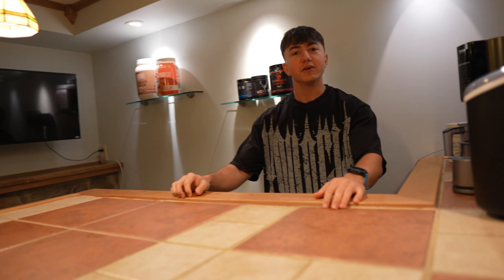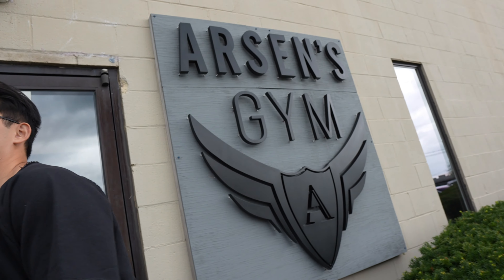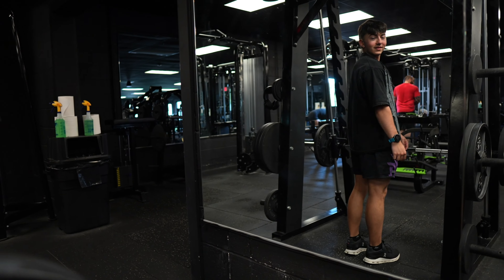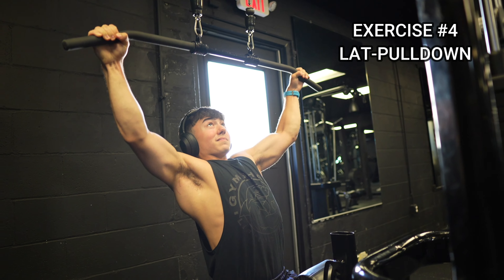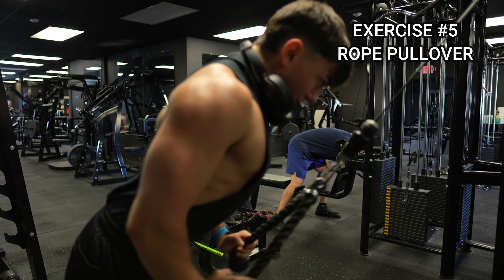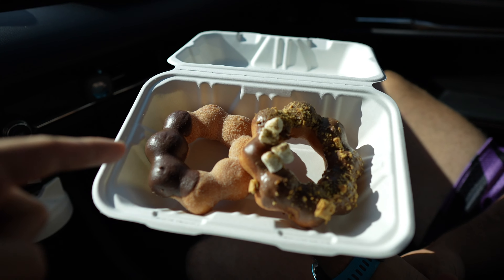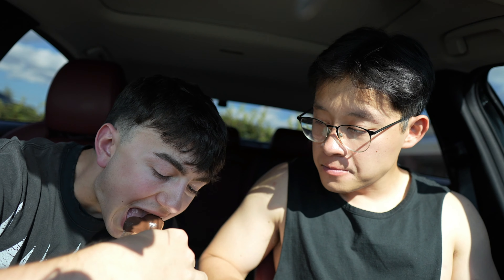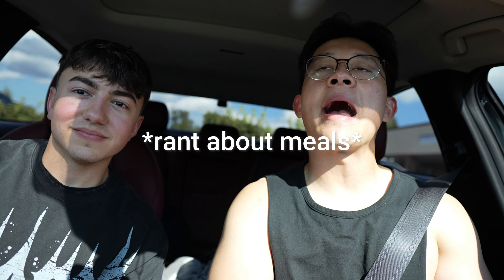HOW I BUILT AND GREW MY BACK (Age 16-19)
Time Stamps:

Intro: 0:00
Montage: 0:37
Gym Montage: 0:46
Gym Talk: 1:45
Mochi Donuts: 5:10